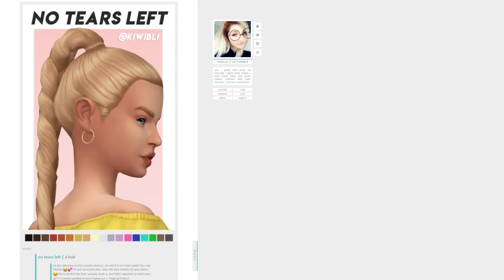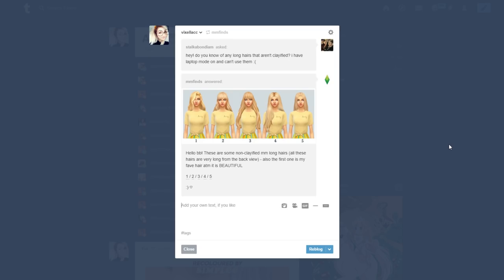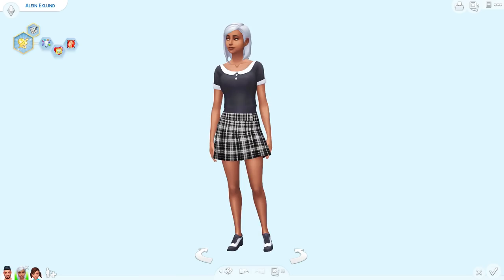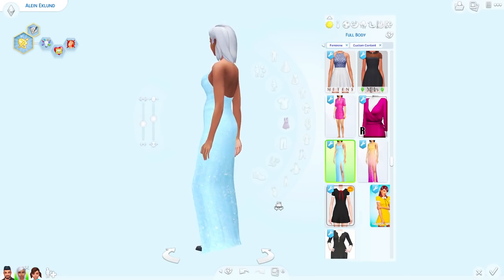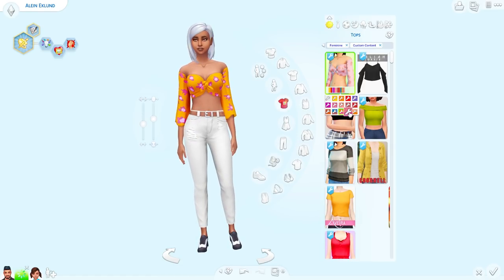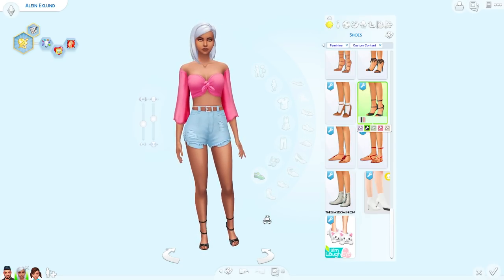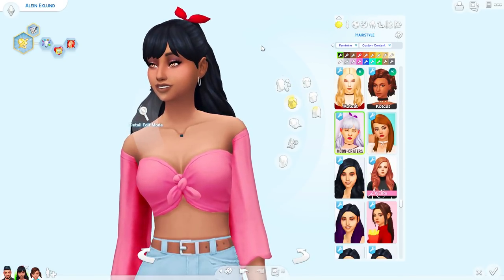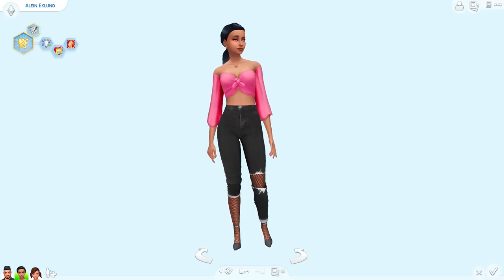NEW HAIRS + GLAM DRESSES 💎👗 // The Sims 4: CC Shopping 🛍️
Time to go CC Shopping again! I went a little crazy this time...and we are going full glam on some of these outfits! Very extra, and we love extra.

ENJOY BABES! ♡

USA

(ﾉ◕ヮ◕)ﾉ*:･ﾟ✧